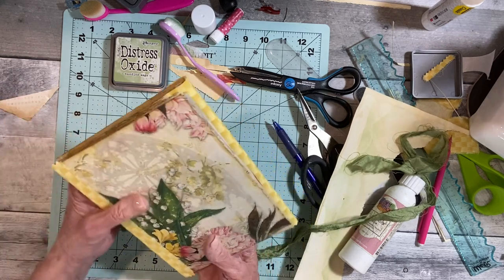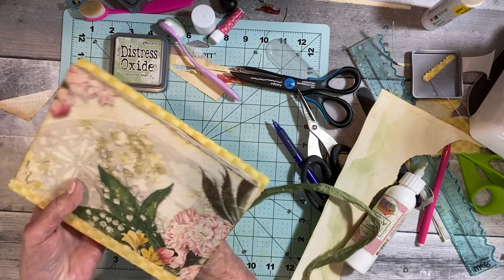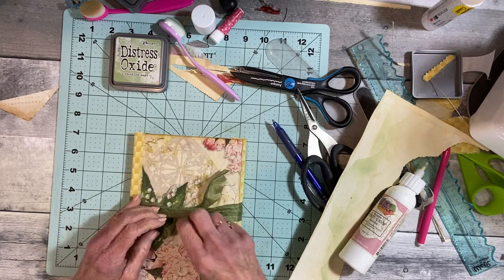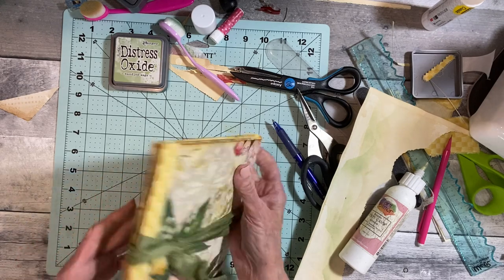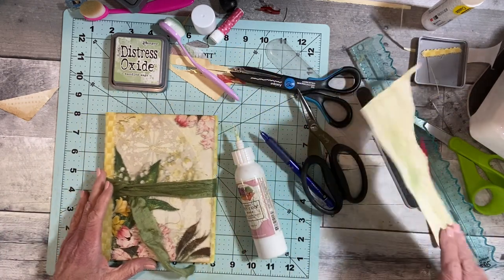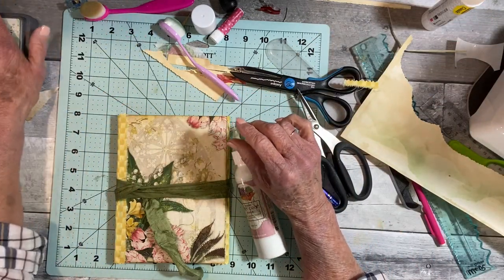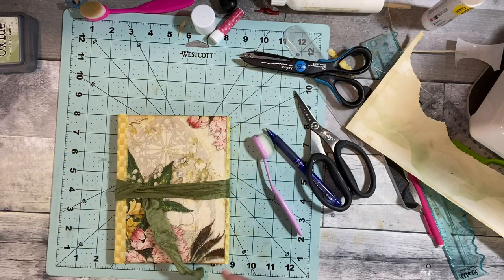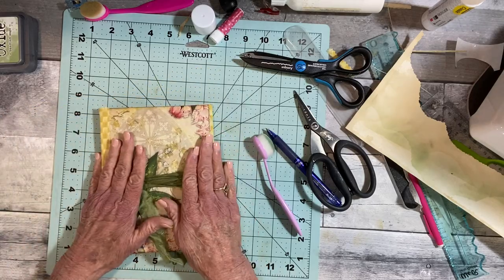Two by Two Junk Journal Part 2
My videos are not tutorials but just sharing my ideas. Be sure to comment for a chance to win the March giveaway. inspired by @MadPaperCrush
Scotch create Glue Stick
26 mm Metal Paper Clip - Brass Colour (Pack of 400)
80 lb. Cardstock Cream 8.5 X 11 250 sheets
12 Pack Colored Ink Blending Brushes
Mulberry Paper
Amazon Basic matte frosted clear full sheet
Lable for inkjet printer